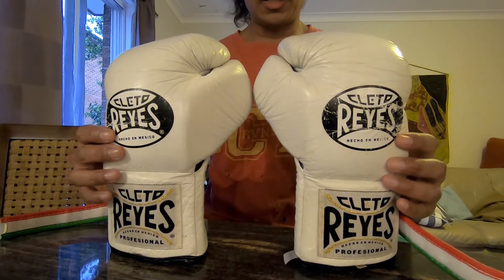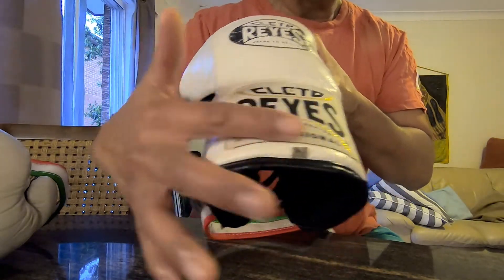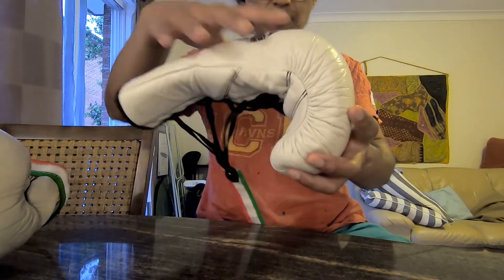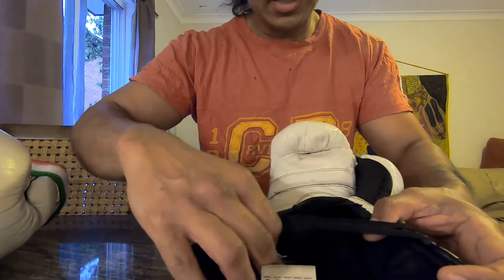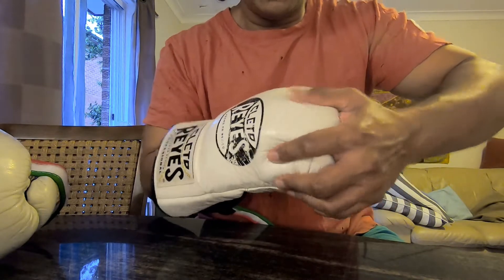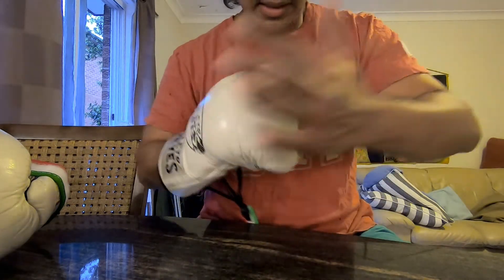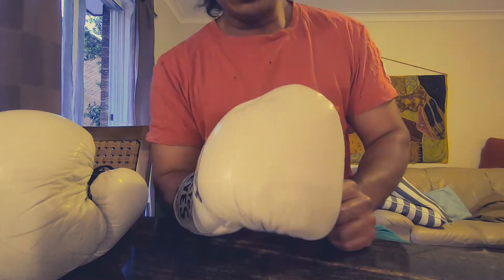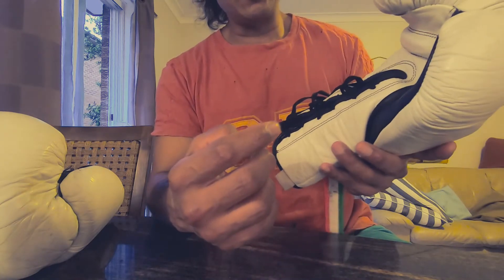CUT open a Cleto REYES Professional Horse Hair Boxing glove? Mexican Boxing Glove review.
Bit of comedic relief, hope you have a great day!